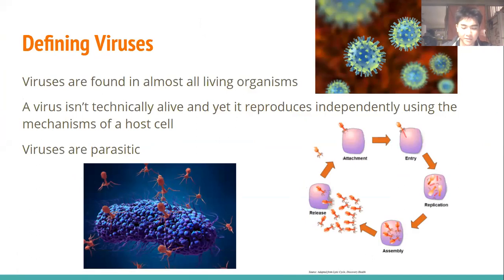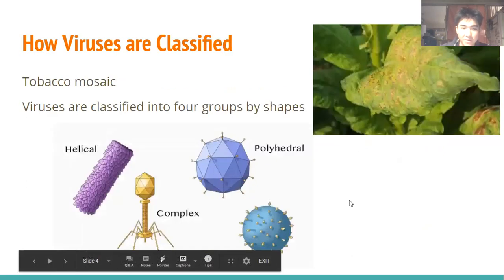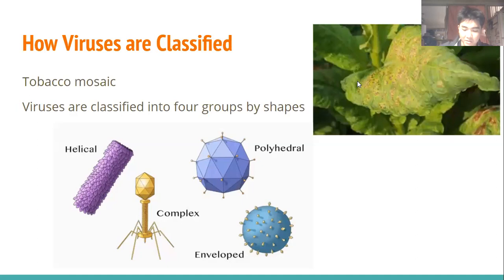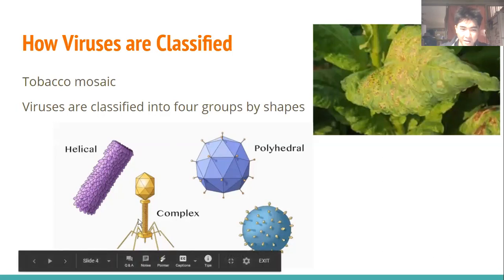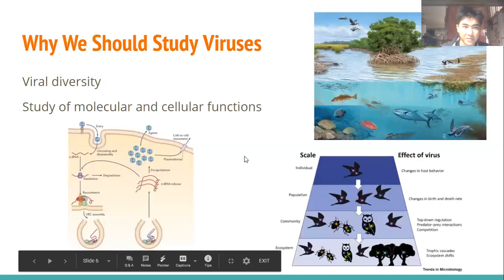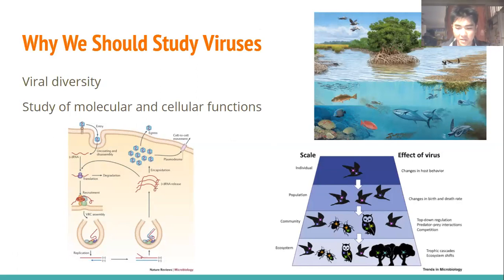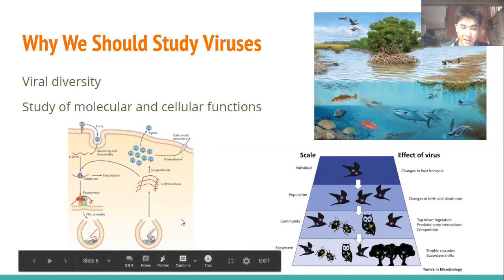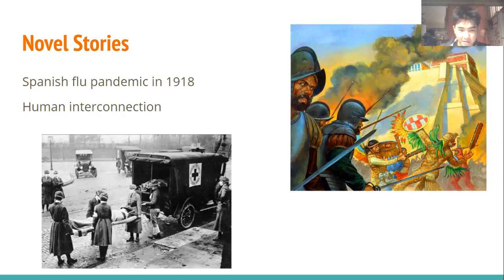zoom 1_virol 416 video project ;p